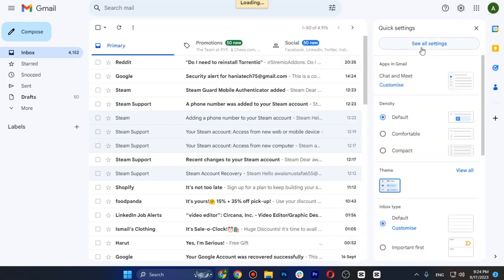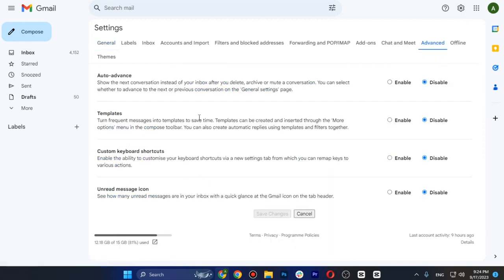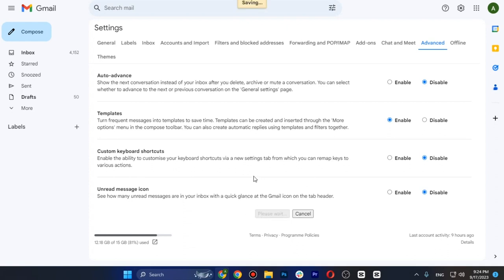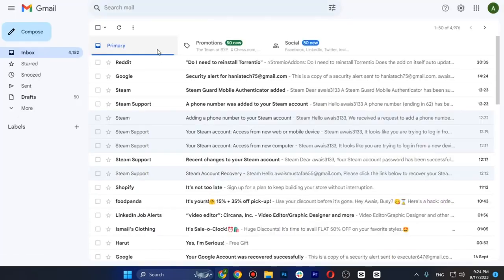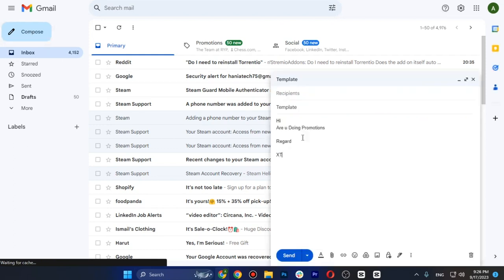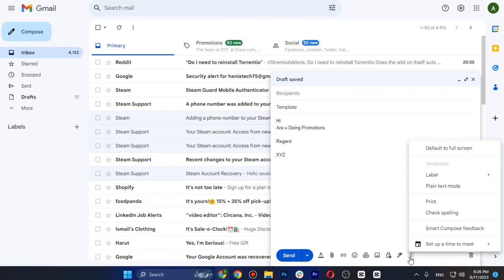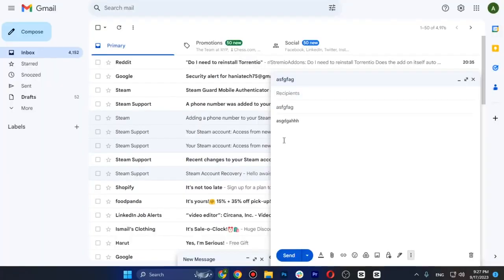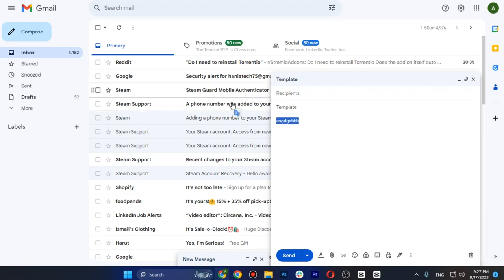How To Make Email Templates With Gmail | Full Guide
In this video I am going to give you a tutorial on the topic: How To Make Email Templates With Gmail | Full Guide. I will explain it in a easy and fast way.

💌 Tired of typing the same emails over and over? Join us in this comprehensive guide, where we'll show you how to create email templates with Gmail. Discover the time-saving hacks, customization options, and productivity-boosting features to streamline your email communication. Let's make crafting emails a breeze with our step-by-step tutorial! ✉️📧

In this video, you'll learn:
✅ How to make email templates in Gmail
✅ Pro tips for creating and using templates efficiently
✅ Customizing templates to suit your personal or business needs
✅ Navigating Gmail's built-in template features

👍 If you find this tutorial helpful, don't forget to give it a thumbs up and share it with fellow email users, professionals, and anyone looking to simplify their email communication by creating templates in Gmail. Let's help you save time and work smarter! 📬💡